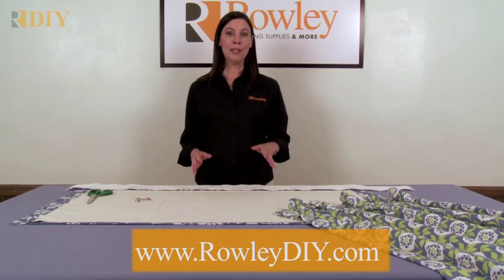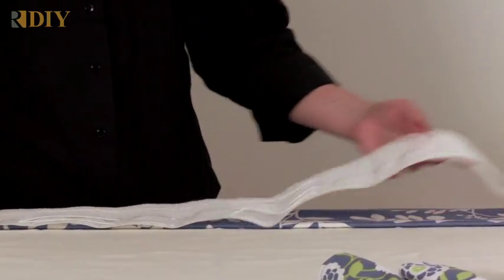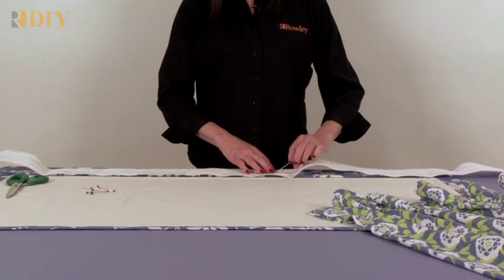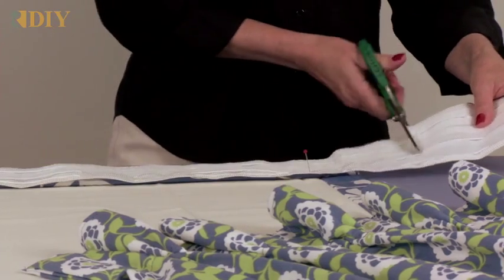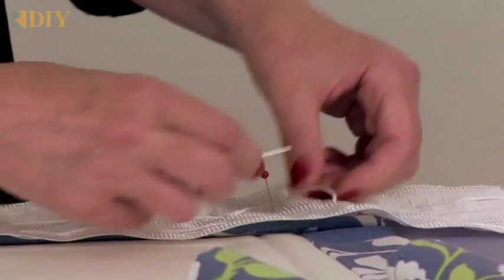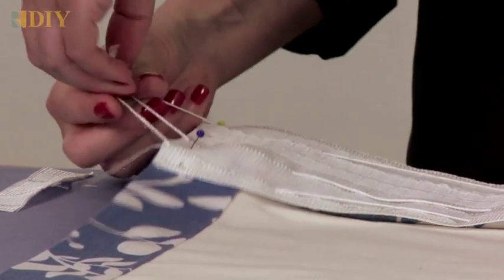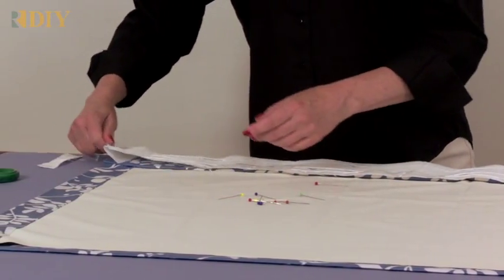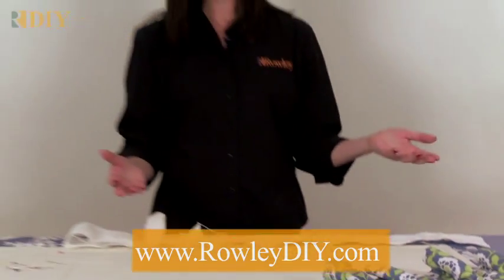How to use Goblet Pleat Tape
In this video tutorial you will learn how to use Goblet Pleat Tape to create a stylish, goblet style pleated heading for draperies.